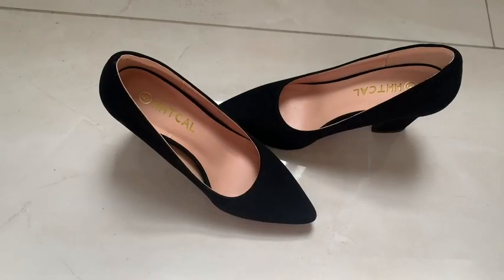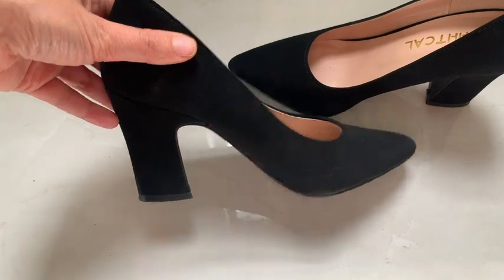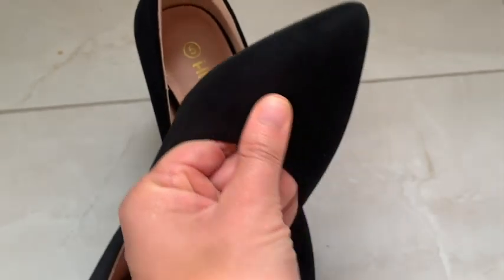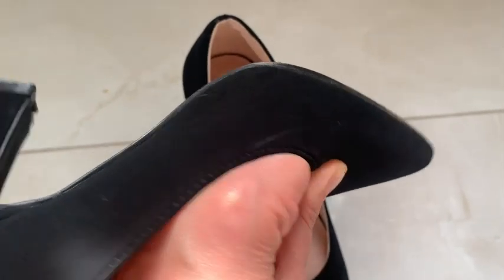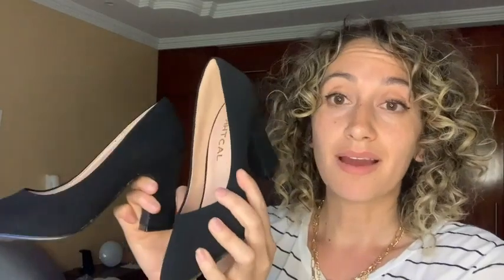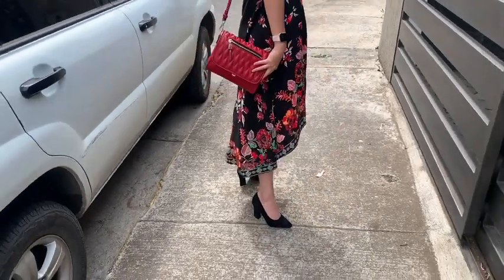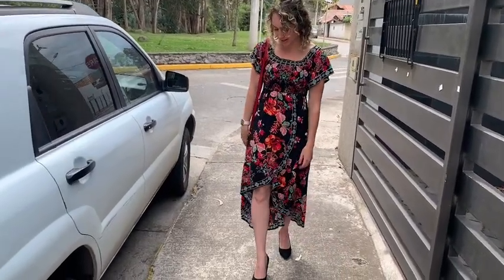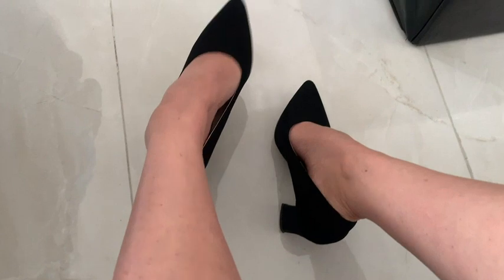HHTCAL Chunky Block Heel Pumps | Our Point Of View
Check Our New Website For Amazing Deals!

100% Synthetic
Made in USA or Imported
synthetic
Rubber sole
Platform measures approximately .25"
The size is slightly smaller, if you're in between sizes, recommend half a size up. Wide or fat feet, I’d recommend half a size up.
Fashion Block Heel: Block heels are comfortable to wear and make walking and standing more stable. Heel height are 3.15 inches(approx). The perfect heel height for any occasion, show your perfect figure.